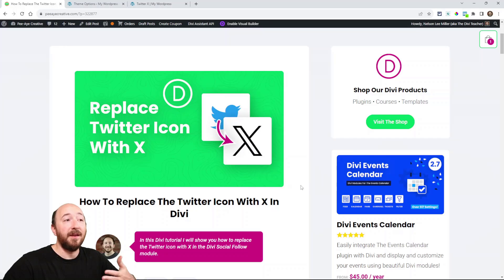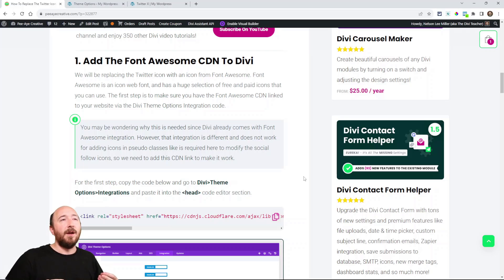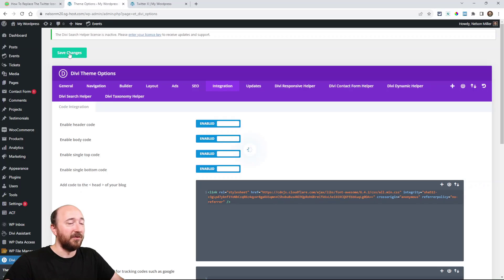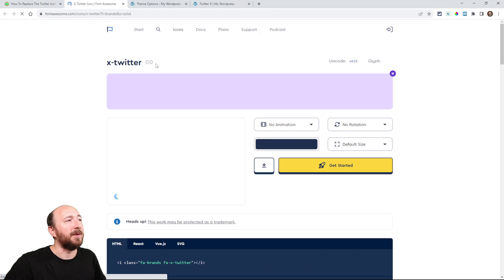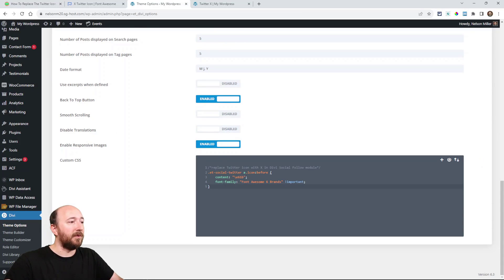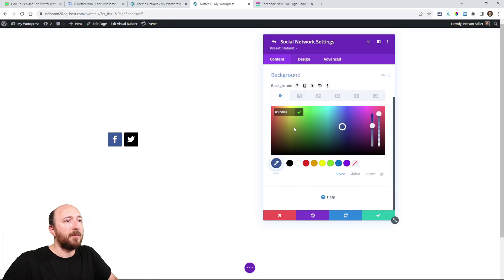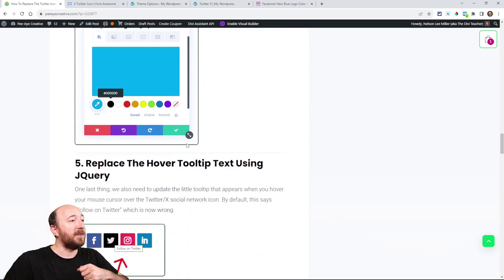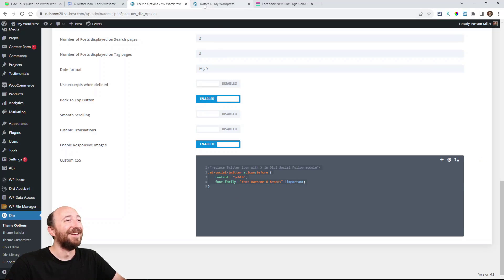How To Replace The Twitter Icon With X In Divi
In this Divi tutorial I will show you how to replace the Twitter icon with X in the Divi Social Follow module.

As the world is well aware, Twitter is rebranding to X. Undoubtedly it will take some time for websites and tools such as Divi to catch up, so I wanted to give you quick instructions now for those who want to change it before it changes in a future theme update. In this Divi tutorial I will show you how to replace the Twitter icon with X in the Divi Social Follow module.